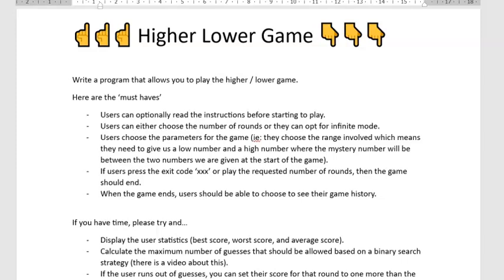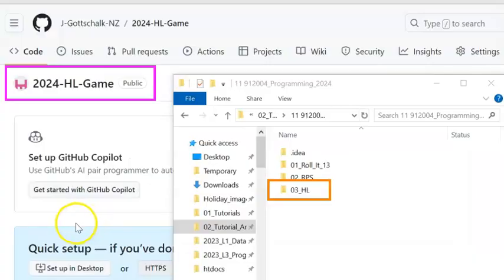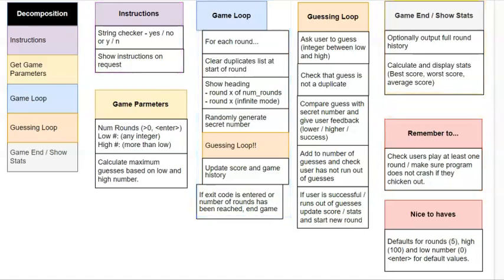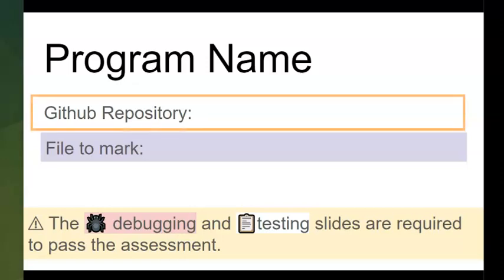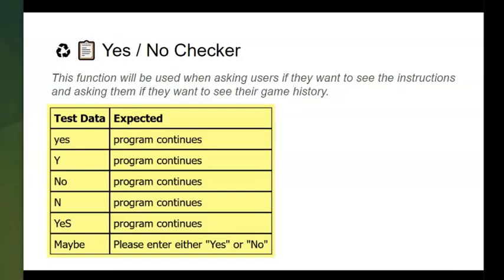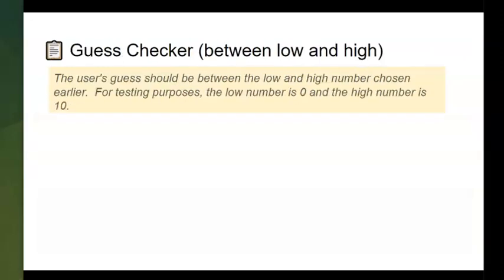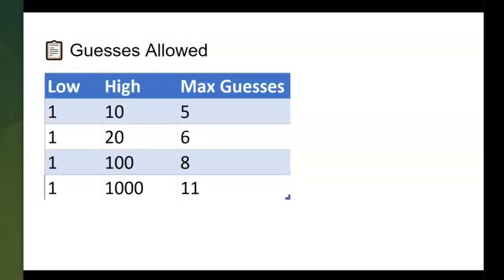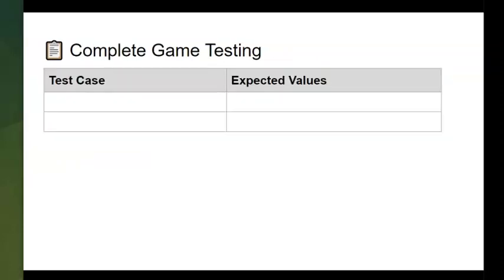25 HL Intro